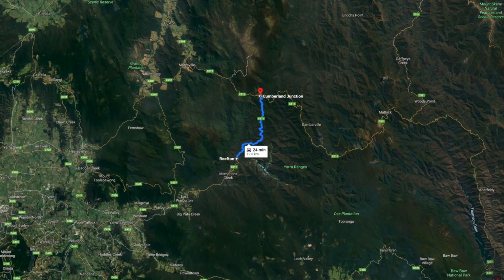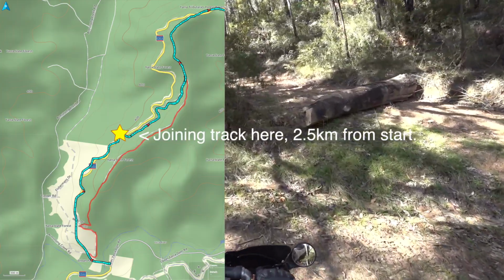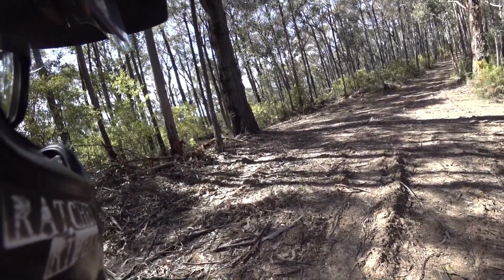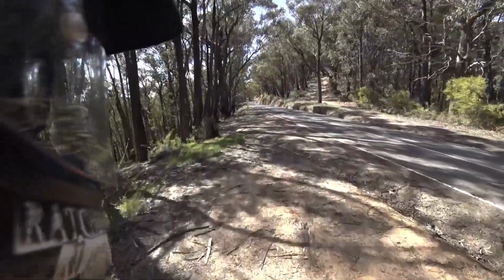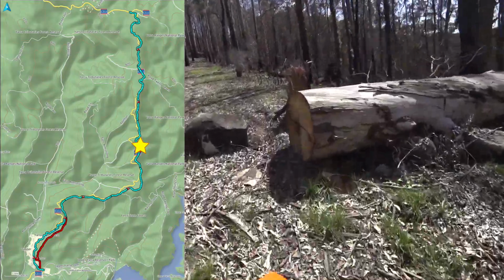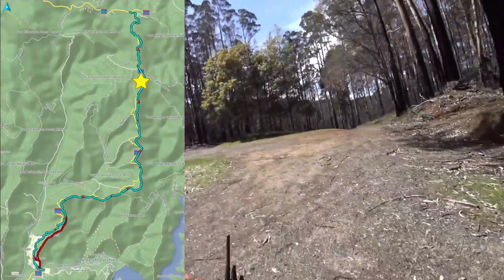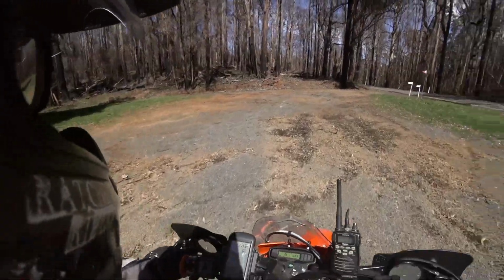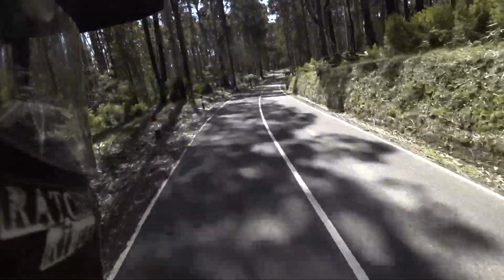Riding the "other" Reefton Spur - ADV version!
Melbourne motorcyclists most likely know of the Reefton Spur. But did you know there's another, dirtier version, of the Reefton Spur?

In this video I take you up the 20km alternative, with maps and commentary along the way!

My camera gear:
- Helmet mount: Sony HDR AS300
- Canon G7X II
- iPhone 6